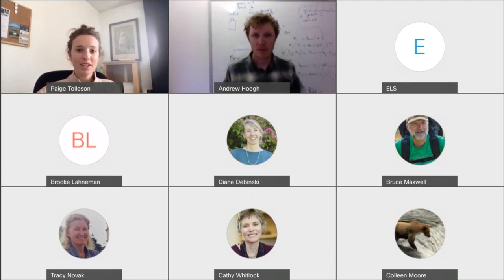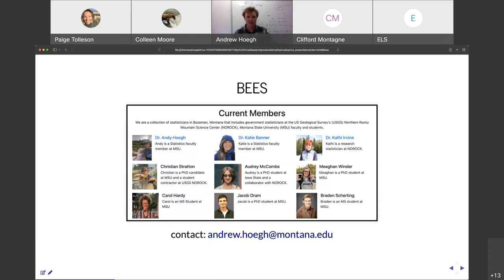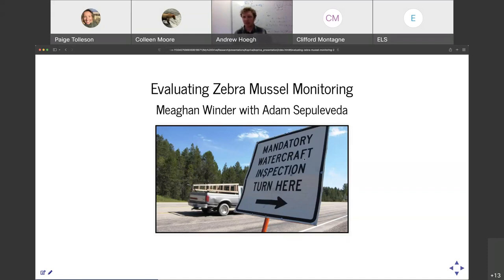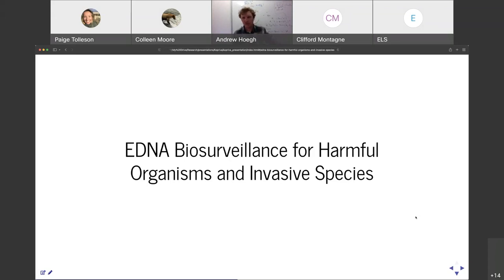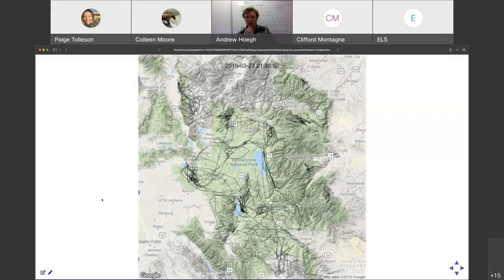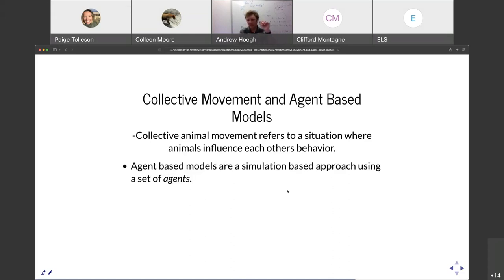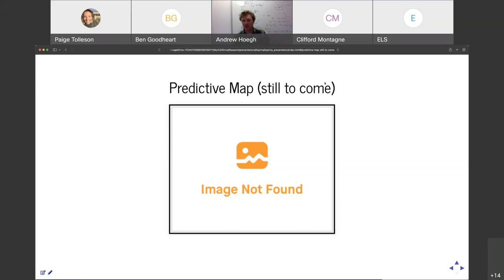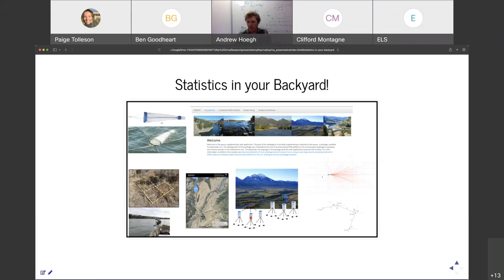Ecological Statistics in the Greater Yellowstone Ecosystem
Ecological Statistics in the Greater Yellowstone Ecosystem presented by Dr. Andy Hoegh on April 20th, 2022 as part of the Montana Institute on Ecosystems Rough Cut Seminar Series.